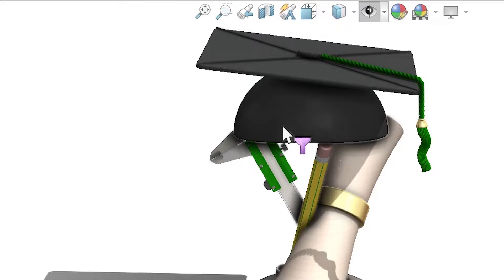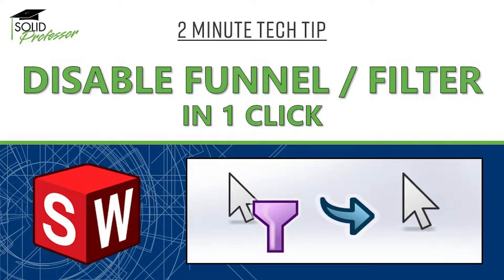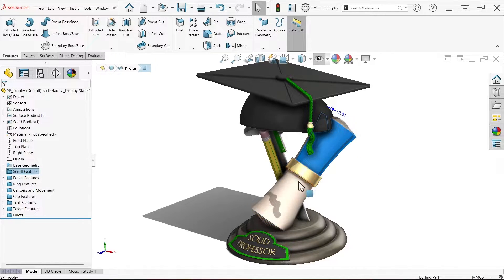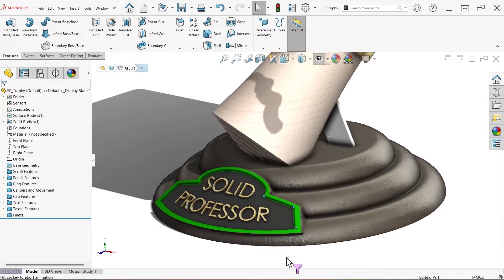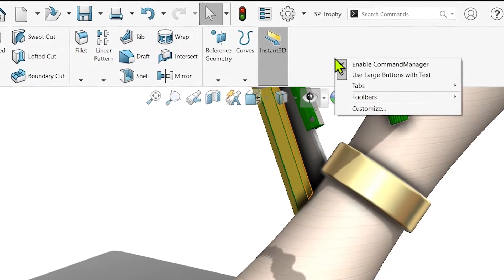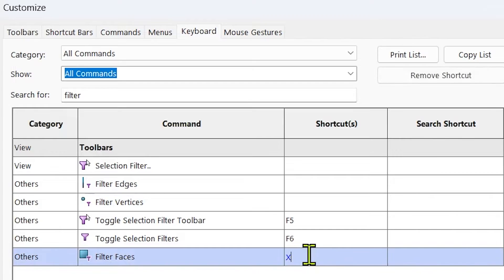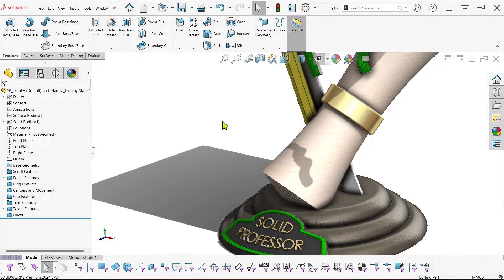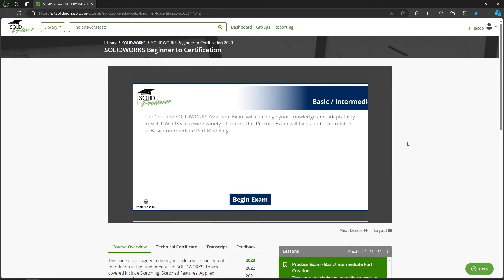Disable SOLIDWORKS Funnel in 1 Click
The SOLIDWORKS Selection Filter (often called a Funnel) is a tool that can be enabled accidentally and make impossible to select anything other than edges, faces, or vertices. Learn how to disable this filter with a single key and prevent it from being activated in the future in this 2 Minute Tech Tip.